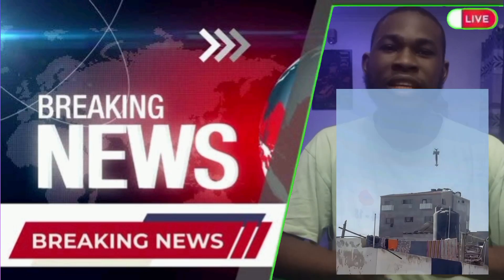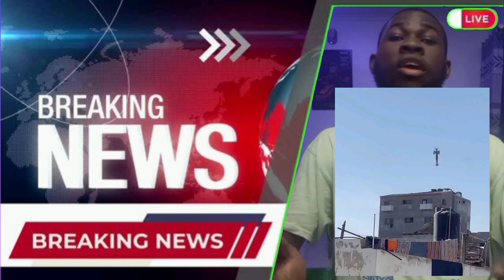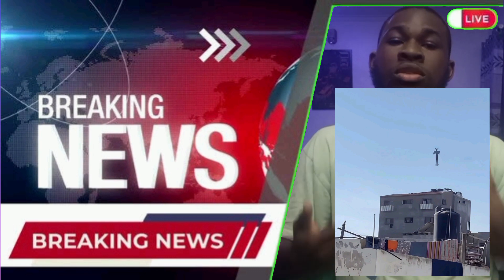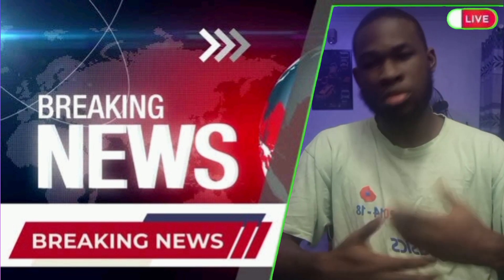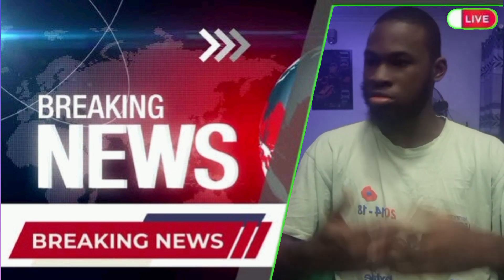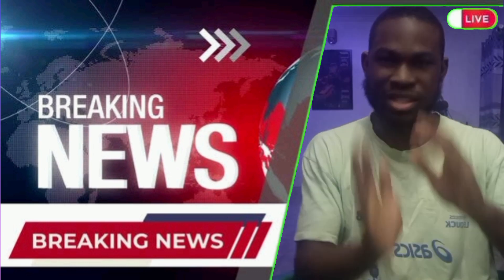Everyone on twitter asking what could this be